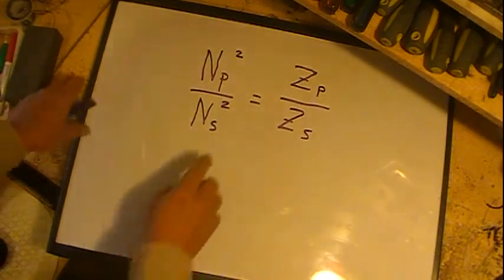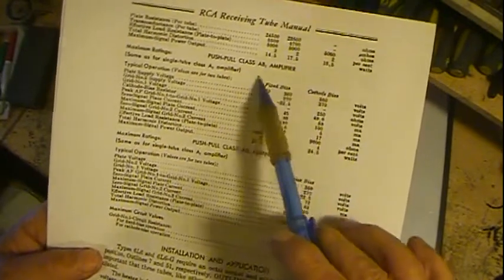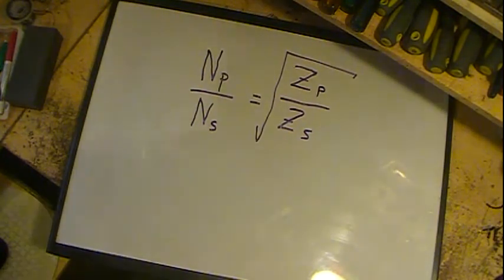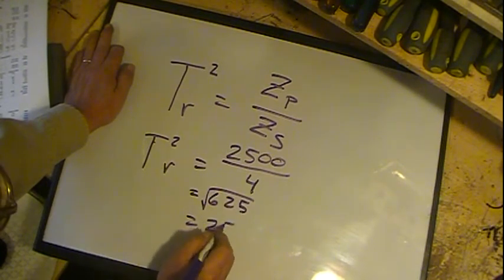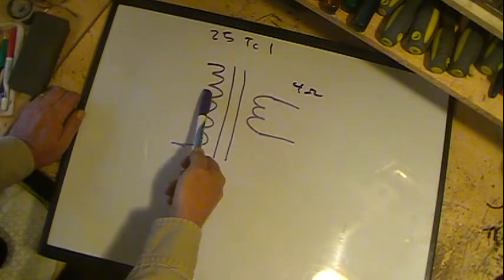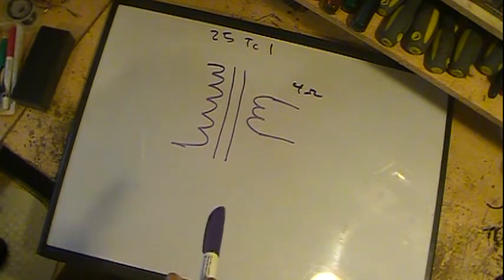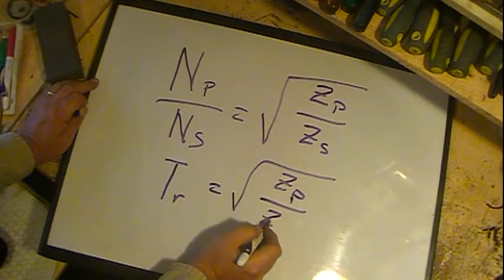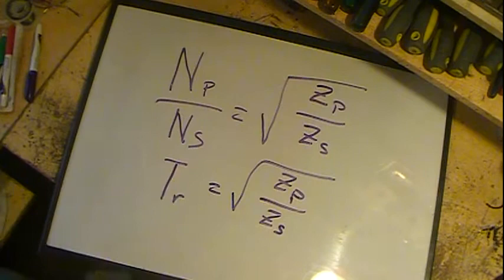Impedance matching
This is a video on what impedance matching is and how it is used.